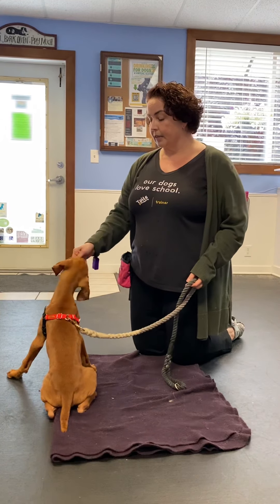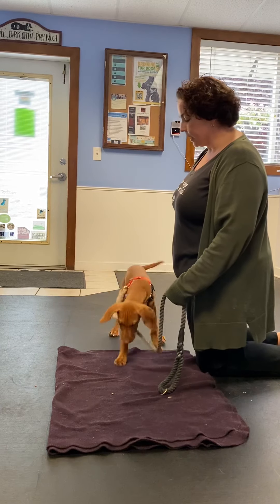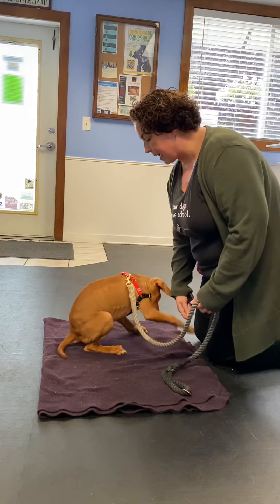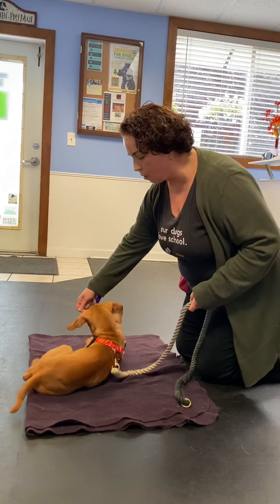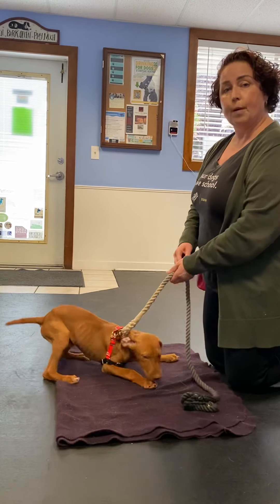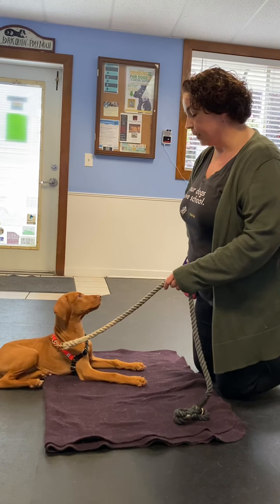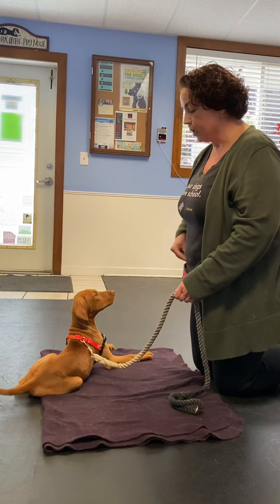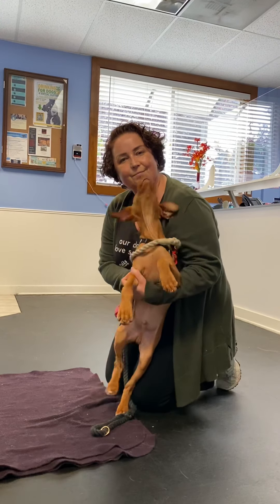Puppy Problem Solving - Episode Two Teaching Settle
In this episode we work on luring a stand, sit and settle. We also go over why we skip working on a down cue.

Trainer: Angela Lenz, lead trainer and owner of Tails-A-Wagging in Bellingham, WA
Dog: Phillip Kimchi, vizsla, 13 weeks old